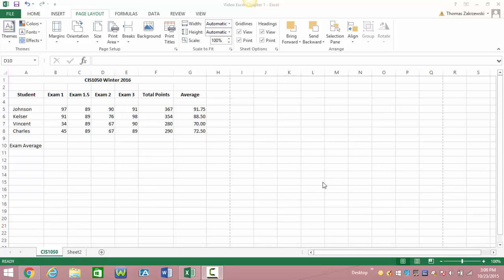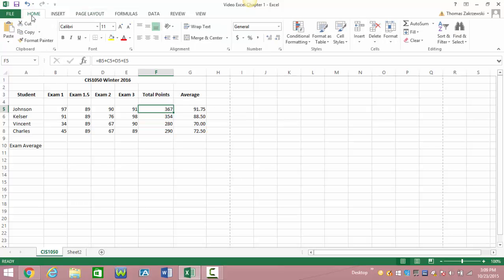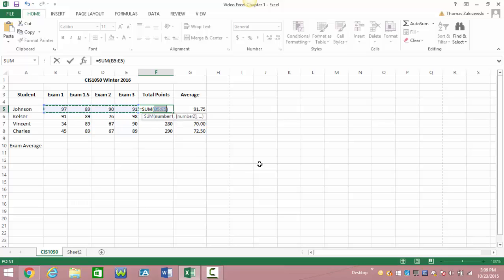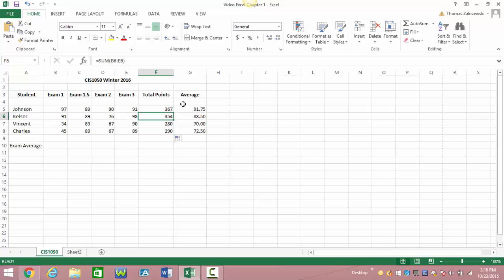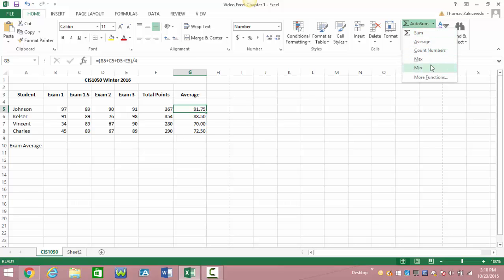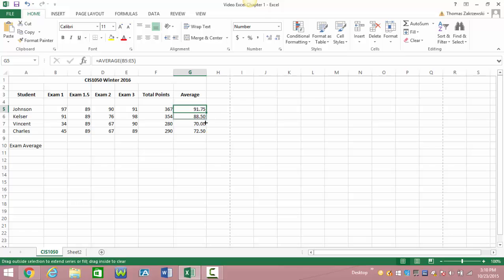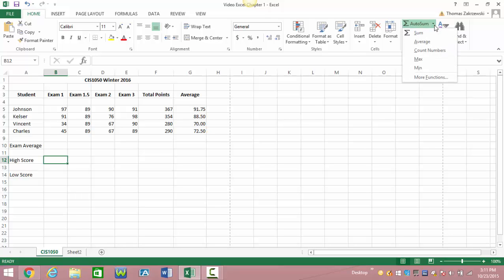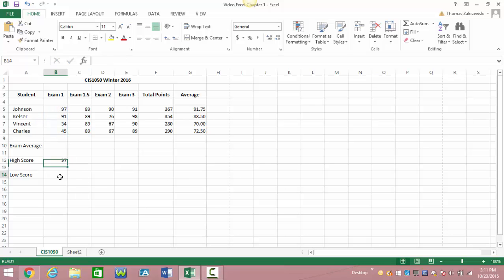Excel Ch2 Basic Functions